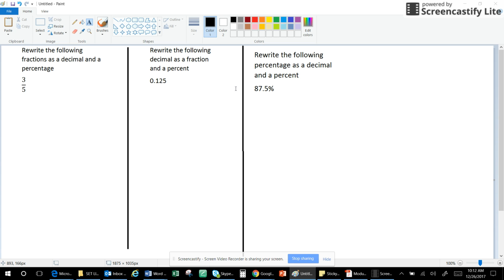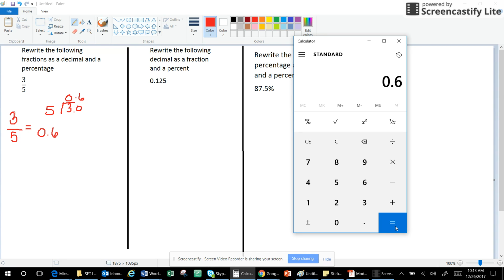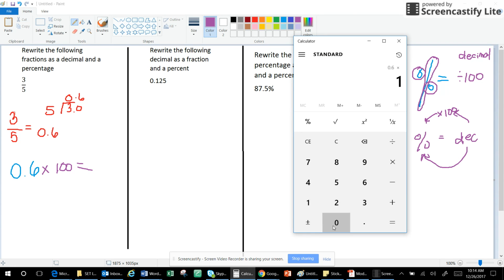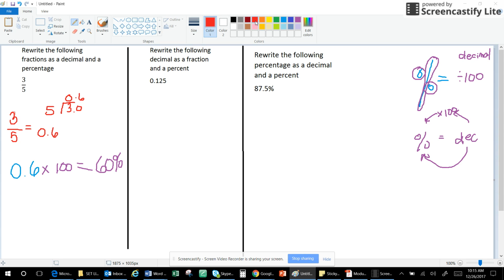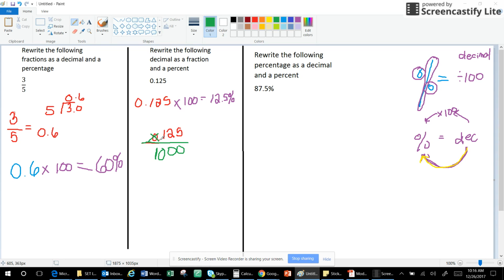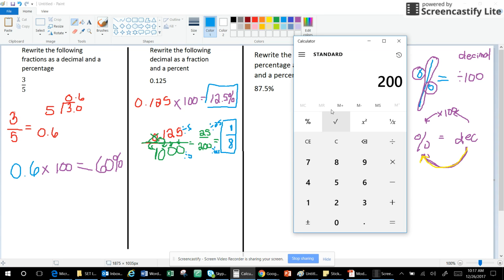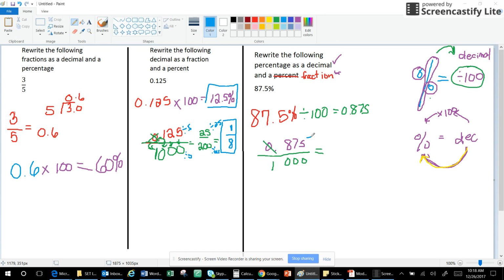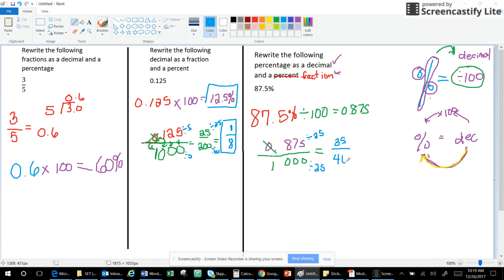Module 6 Lesson 1 Discovery Day 2